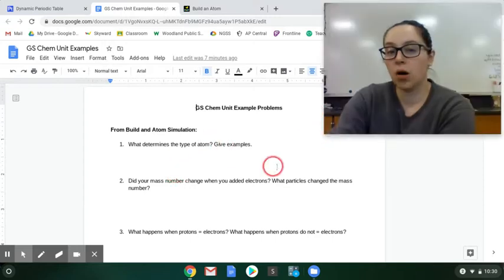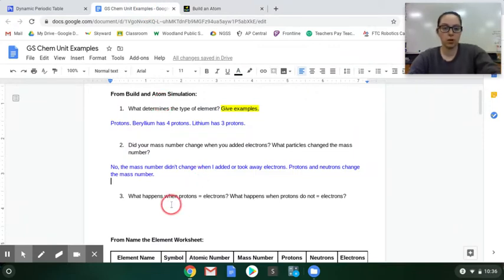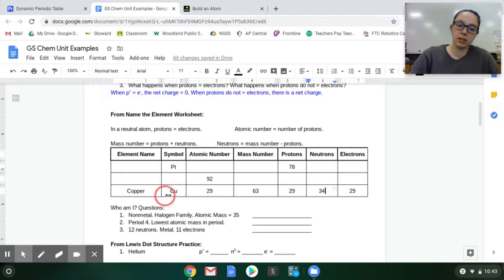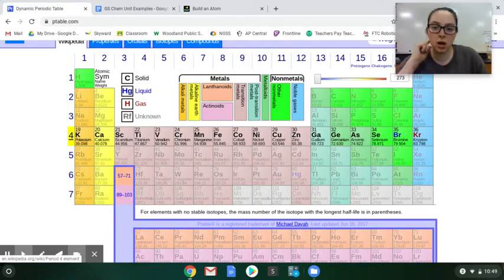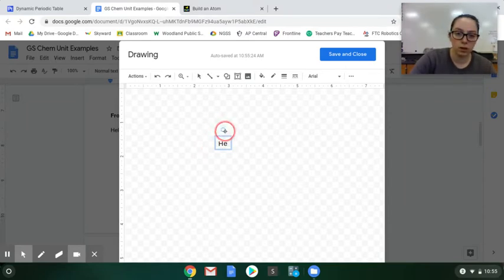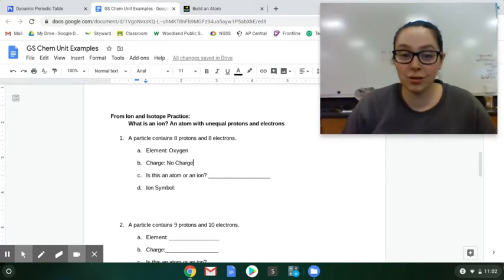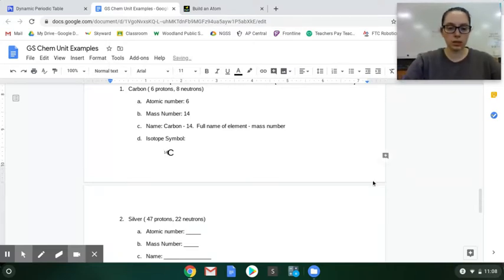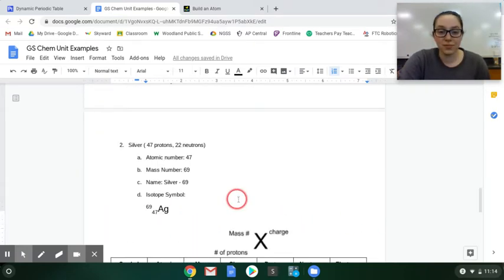Weeks 2-5 Practice Examples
General Science! Here's a long video (sorry) of me going over some practice problems!